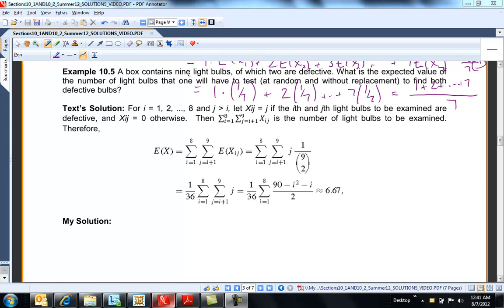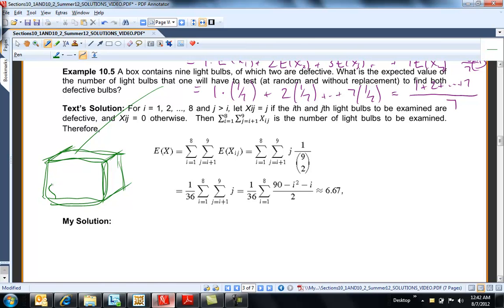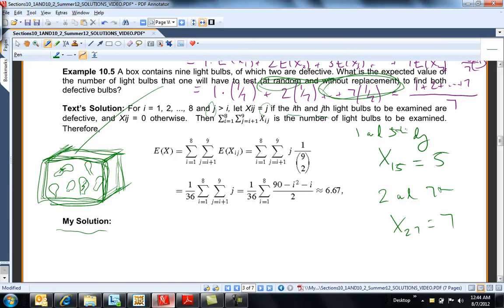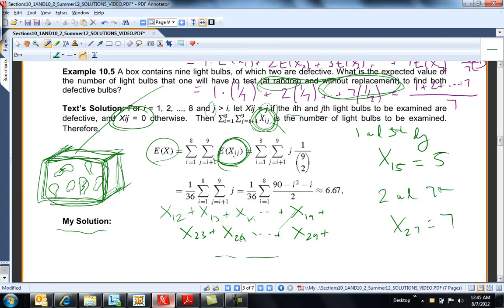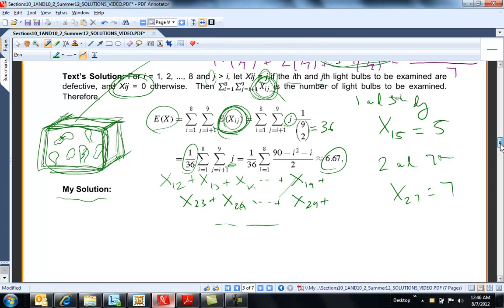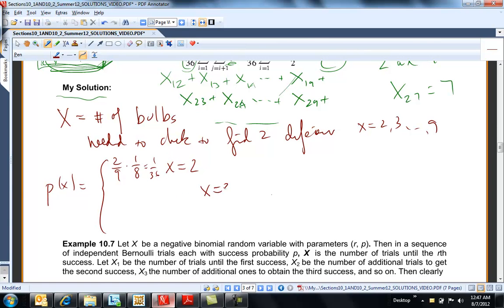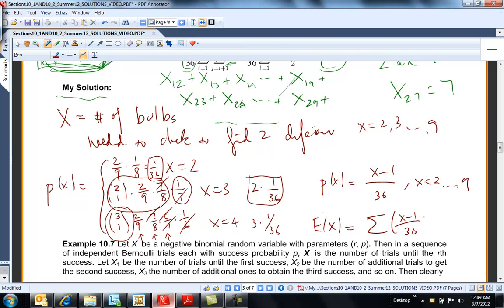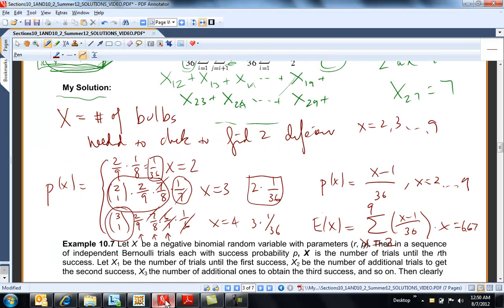MA 381: Section 10.1: Expected Value And Variance of Sums of Random Variables: Example 2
Example of determining the expected value of a sum of random variables.